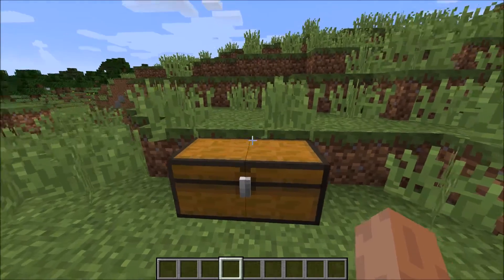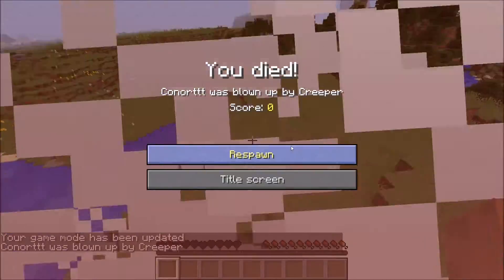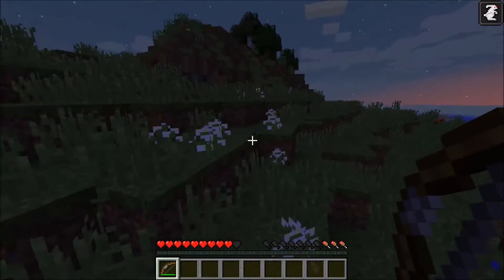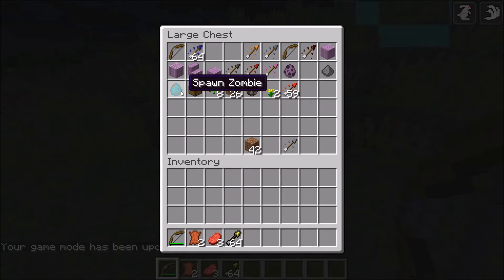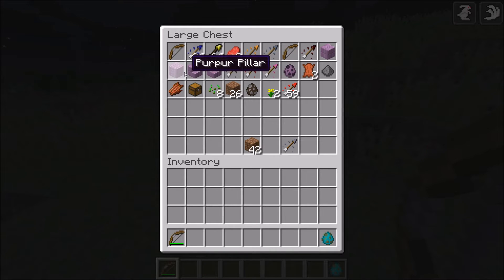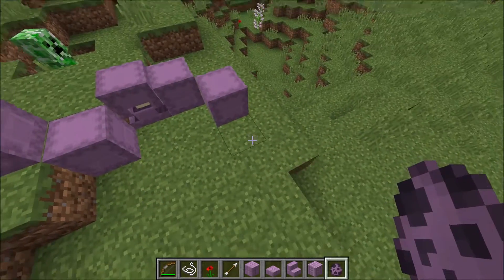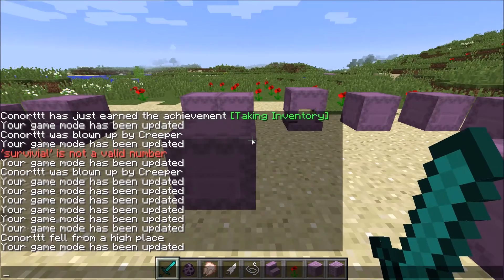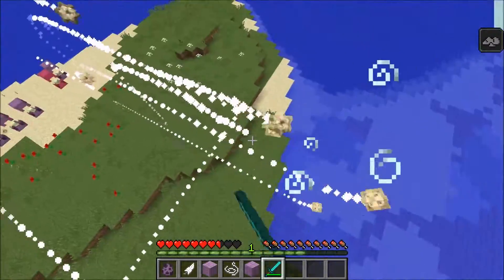Help! Invisible creepers - Minecraft 1.9 Snapshot 15w31a - Shulkers,Purpur Blocks and Potion Arrows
Hi guys, today we're gonna check out the new Minecraft snapshot 15w13a. Some really cool addition to the game as you will see in the video. Especially loved the Shulker mobs, shouldn't make for some entertaining mob battles. The potion arrows should include some much needed depth in combat, with damage, poison effects etc. All in all 1.9 looks like it's gonna be amazing when it comes out.